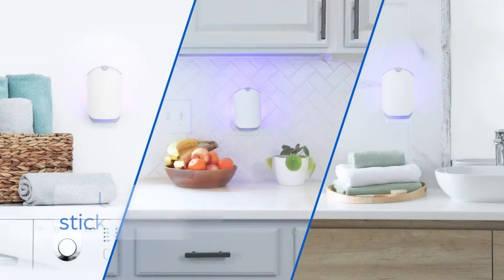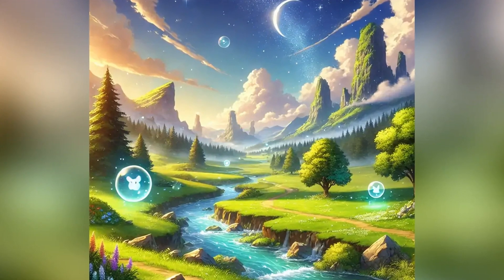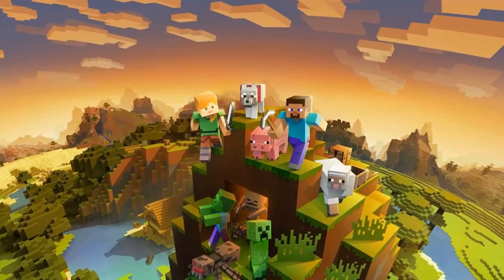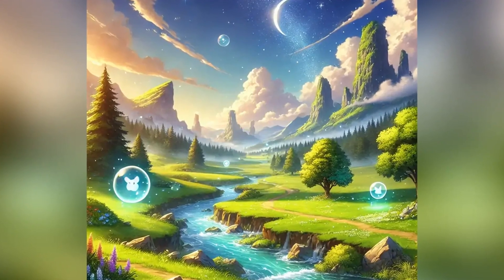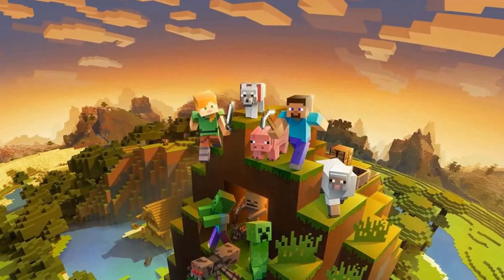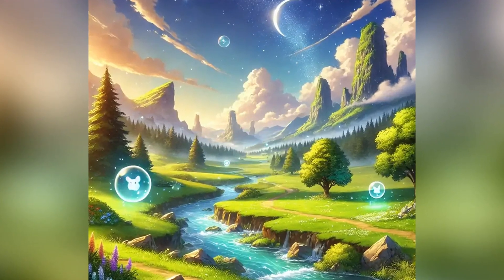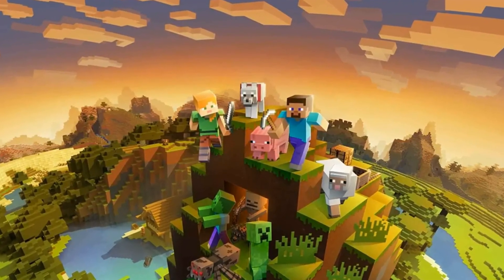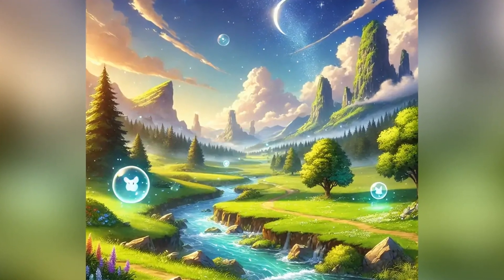Minecraft + Pokémon: Introducing Cobblemon - The Ultimate Mod Experience!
Discover Cobblemon: Minecraft meets Pokémon! Join a vibrant community, catch & battle Pokémon, and explore endless adventures.